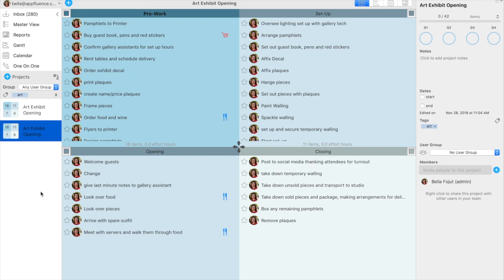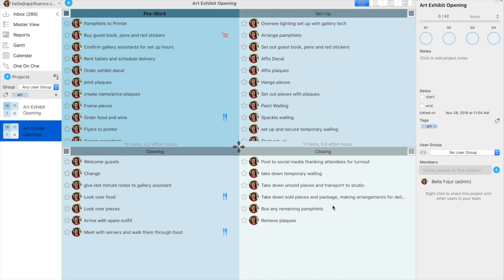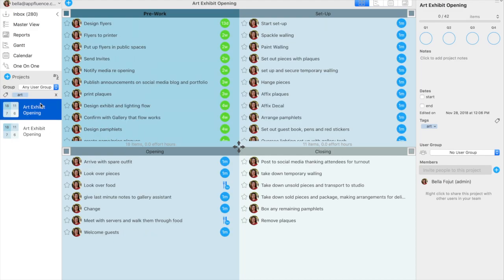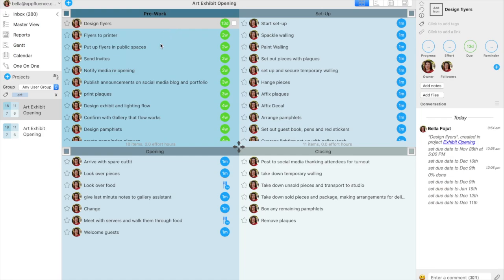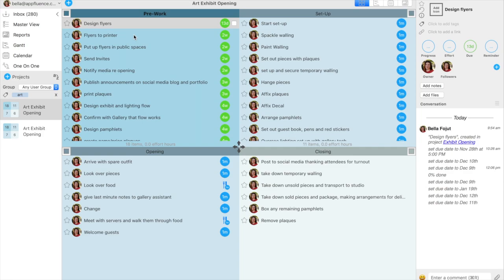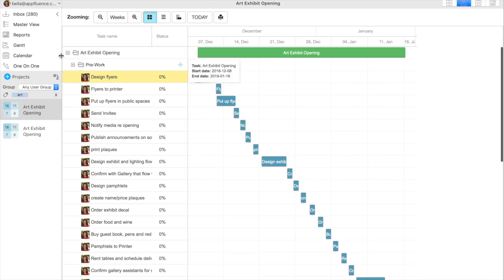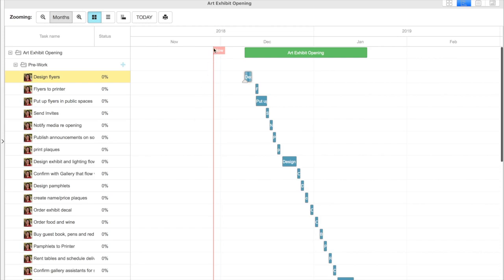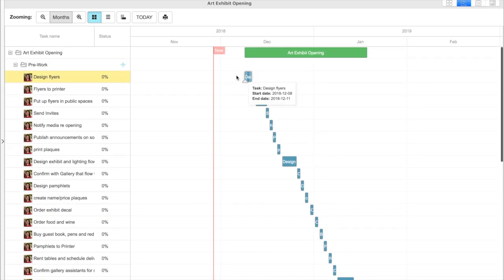Managing Tight Deadlines with Priority Matrix Gantt Chart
In this video, you will learn how to use the Priority Matrix Gantt Chart to take the anxiety out of projects with tight deadlines.